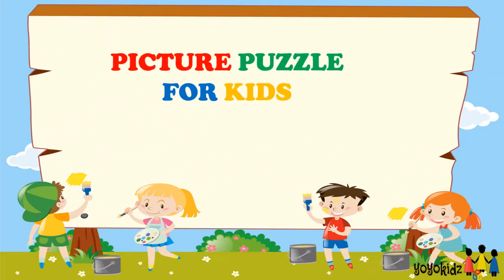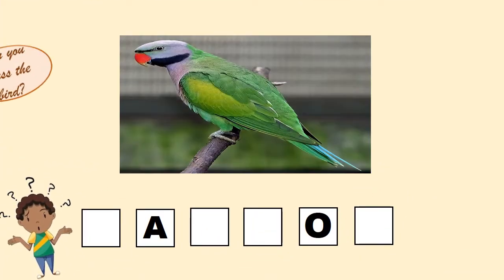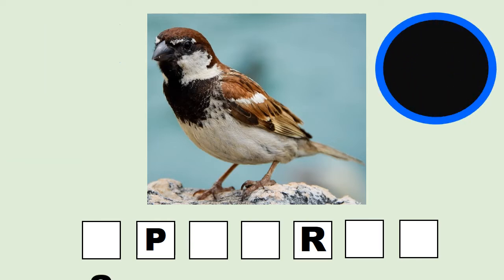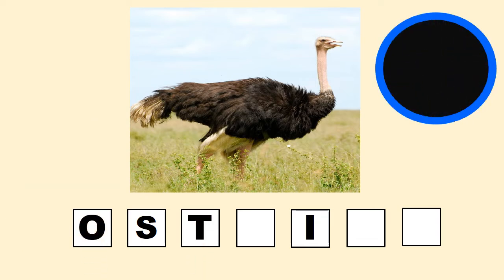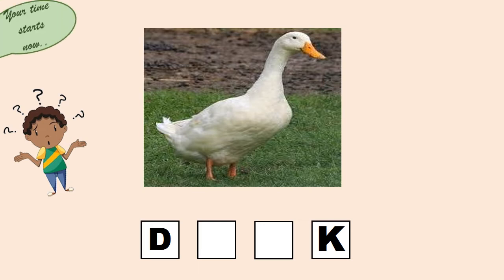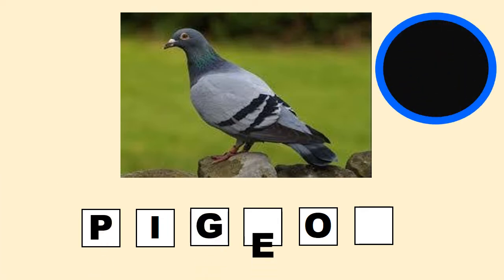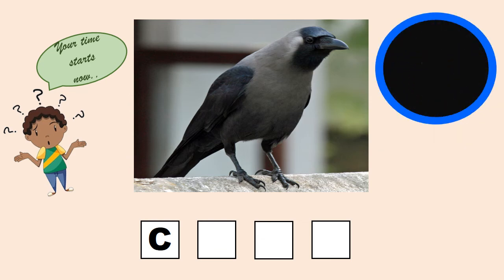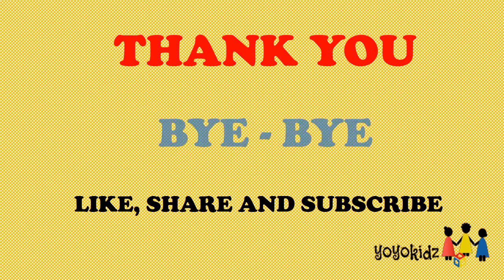Picture Puzzle for kids : Birds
Hi Everyone,

Presenting another interesting picture puzzle for our amazing kids.

Thanks